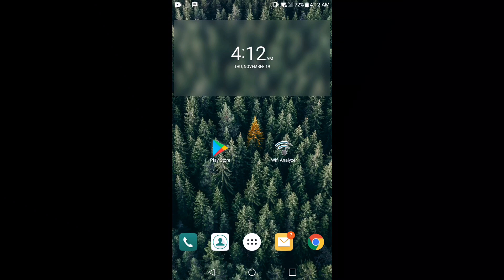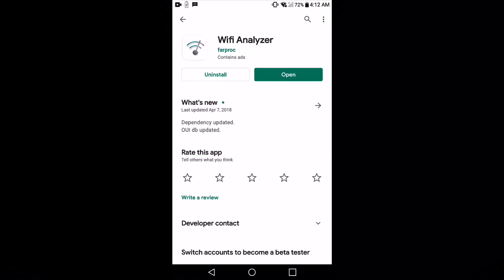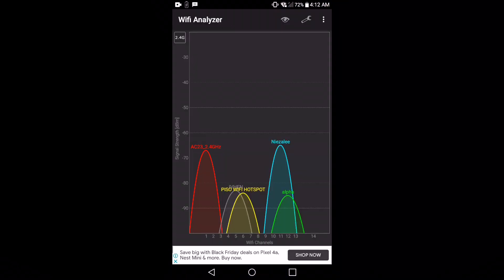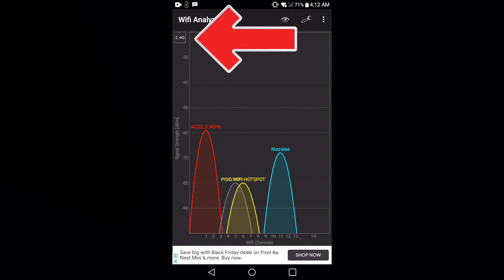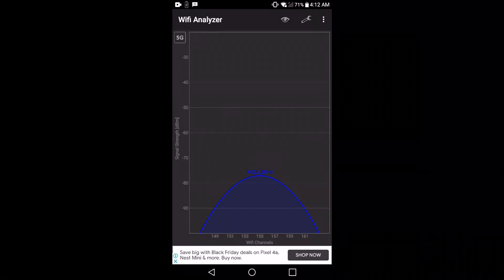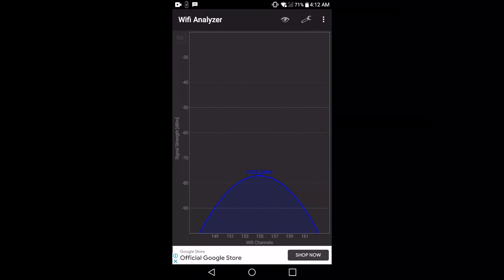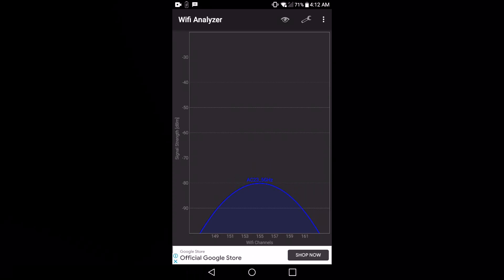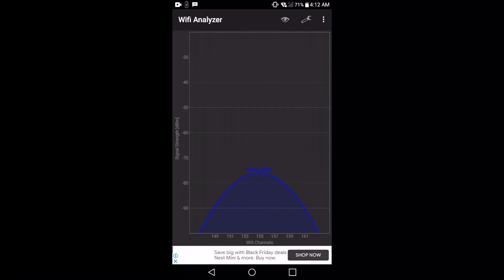How To Know if your Android Device Supports 5GHz | Only if your area has 5GHz Wi-Fi network.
This video will help you on How to find out if your Android phone supports whether 2.4 or 5GHz Wi-Fi.

P.S Make Sure that you or your neighbors/surroundings have a 5GHz Wi-Fi network as an indicator of this test.

Music/Background Track: Aether - Darren King